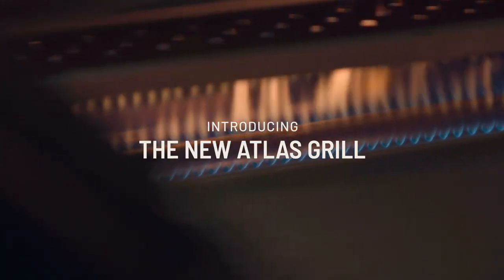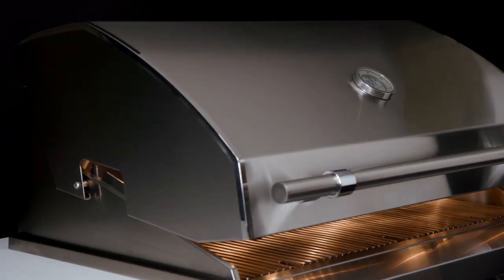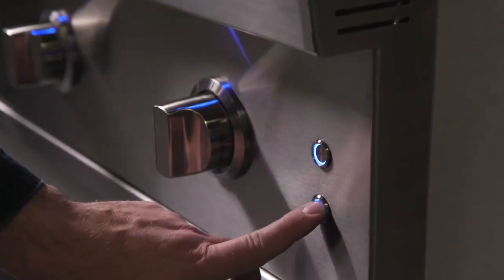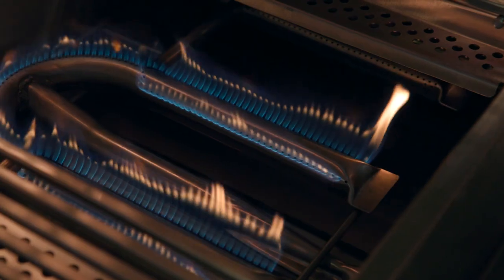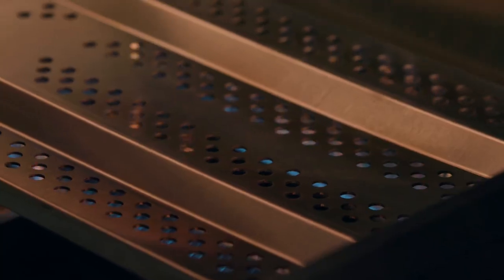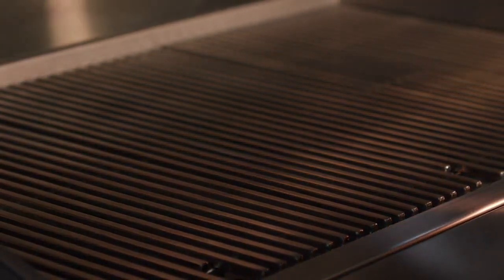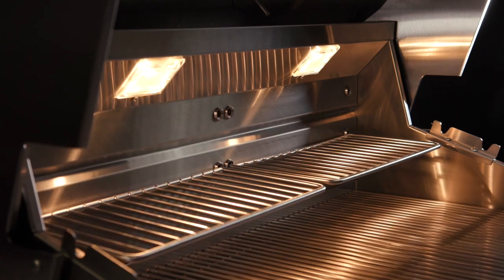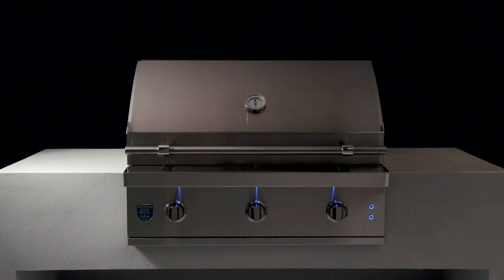American Made Grills | Atlas Gas Grill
Looking for a made in USA grill with excellent value? Look no further than the Atlas Grill. With full Stainless Steel Construction, it's built to last outdoors and boasts unmatched American quality.